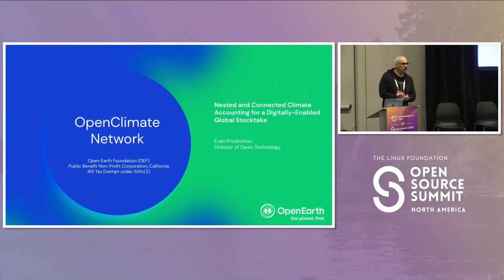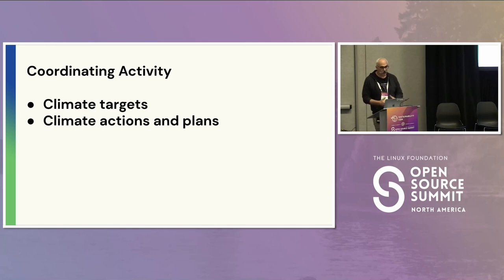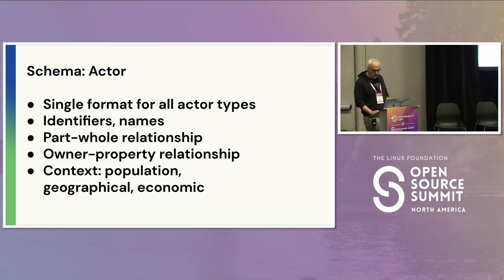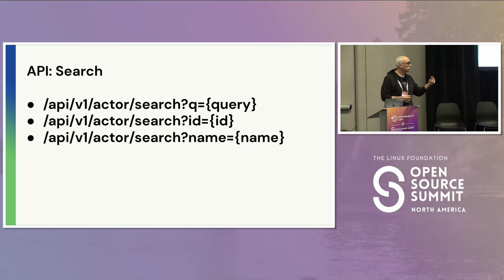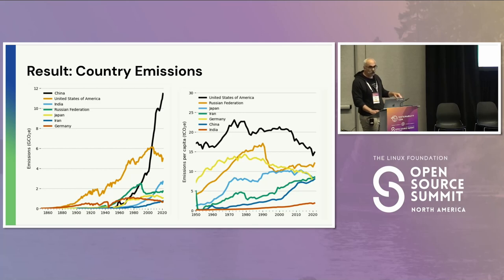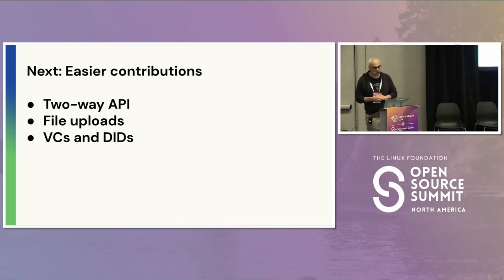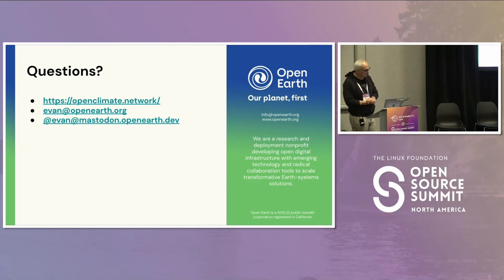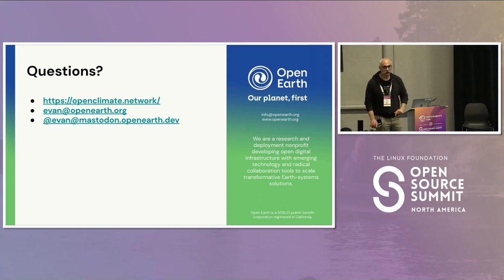The OpenClimate Network: Nested and Connected Climate Accounting for a Digitally... - Evan Prodromou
The OpenClimate Network: Nested and Connected Climate Accounting for a Digitally-Enabled Global Stocktake - Evan Prodromou, Open Earth Foundation

This Open Source web service tracks emissions, targets and climate actions of public and private actors, highlighting the connections between governments and companies. In this talk, Evan will review the architecture of OpenClimate and the services it provides to businesses and researchers.